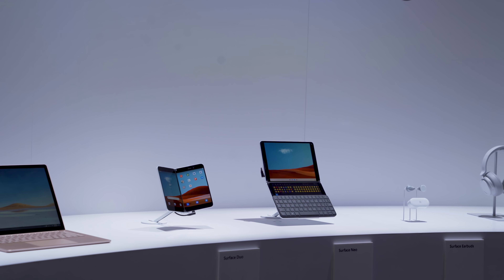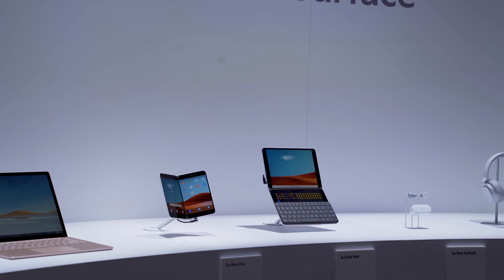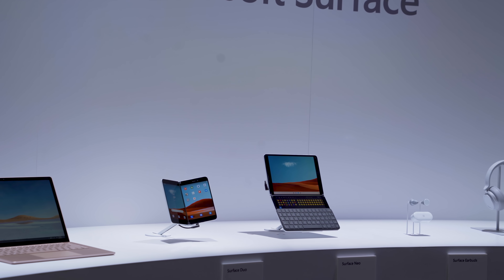Surface Laptop 3 & Surface Pro 7 // Faster, More Powerful and USB Type-C!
My initial impressions of the Surface Laptop 3 13", Surface Laptop 3 15" and Surface Pro 7! Some amazing updates and new price points that a lot of people will be happy with! Watch for the full hands on and mini review.